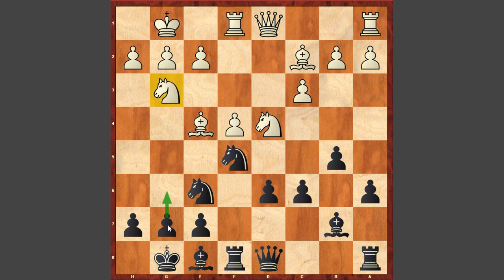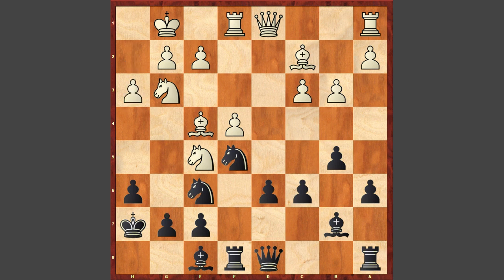Finding a Right Plan! GM Avetik analyzes a game of ChessMood member Ahmed